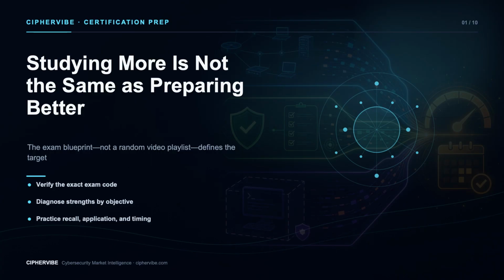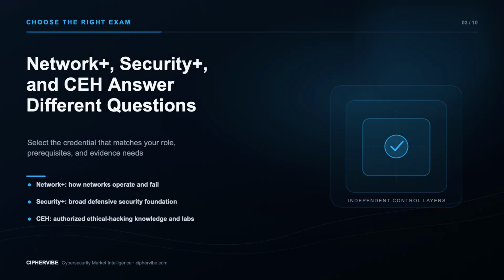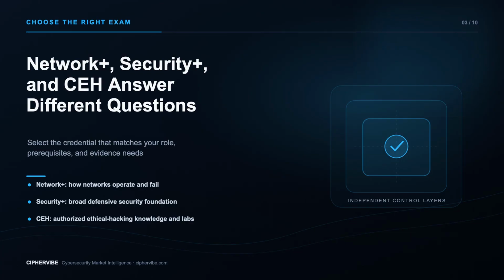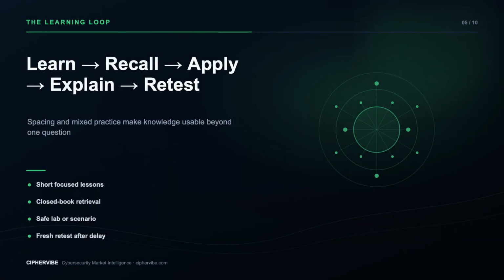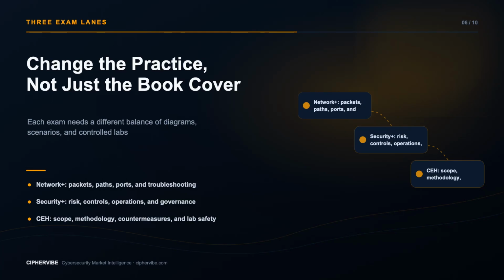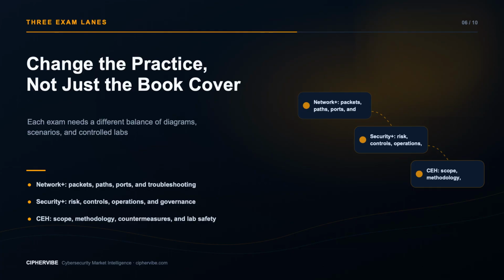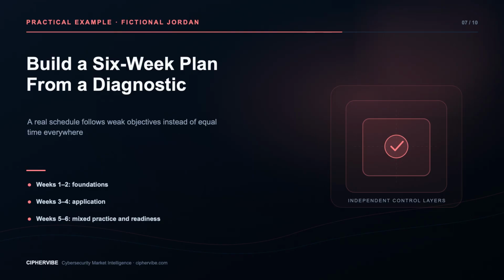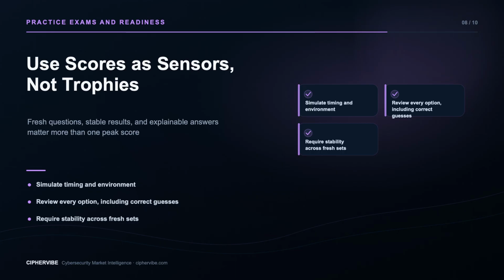Security+, Network+, or CEH? A Practical Certification Study Roadmap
Prepare for CompTIA Security+, Network+, or EC-Council CEH with a blueprint-driven study system instead of random memorization.

This original CipherVibe explainer covers exam selection, objective mapping, diagnostics, active recall, spaced practice, safe labs, practice-exam analysis, a fictional six-week study plan, brain-dump risks, and exam-account security.

Chapters:

00:05 Studying More Is Not the Same as Preparing Better
00:51 The Blueprint Is Your Flight Plan
01:53 Network+, Security+, and CEH Answer Different Questions
03:10 Turn Every Domain Into Evidence
04:12 Learn → Recall → Apply → Explain → Retest
05:19 Change the Practice, Not Just the Book Cover
06:35 Build a Six-Week Plan From a Diagnostic
07:50 Use Scores as Sensors, Not Trophies
08:44 Brain Dumps Can Cost More Than an Exam Fee
10:01 Blueprint → Diagnostic → Loop → Practice → Readiness

Fact-check before publishing: exam codes, objectives, domain weights, prices, eligibility, question formats, passing standards, retakes, retirement dates, regional availability, renewal, and proctoring rules change. Verify directly with the certification provider. No study plan or score guarantees a pass.

Transparency: This video uses a synthetic narrator, original editorial writing, original programmatic motion graphics, and original AI-assisted thumbnail artwork. Jordan and all practice records are fictional. CipherVibe retains editorial responsibility.